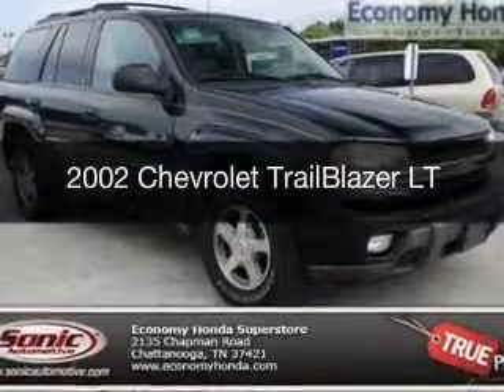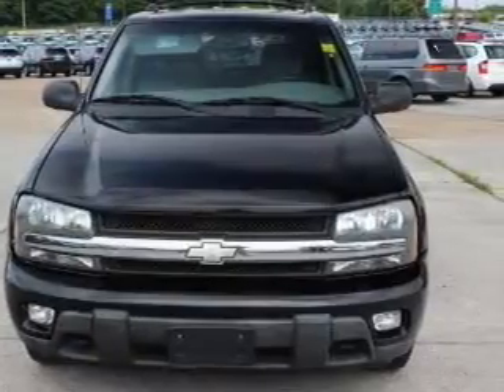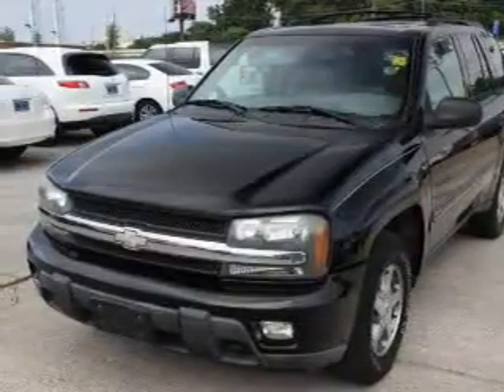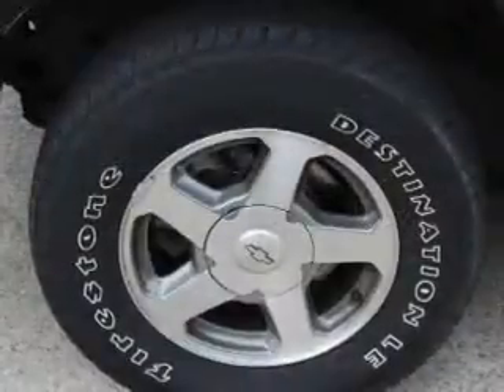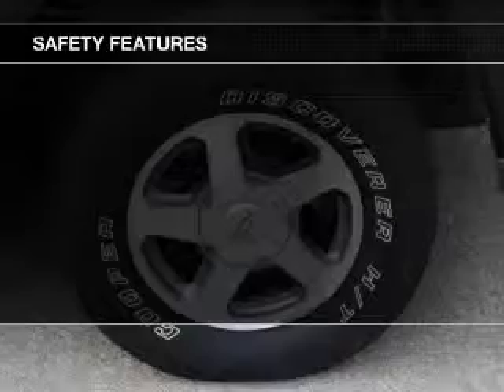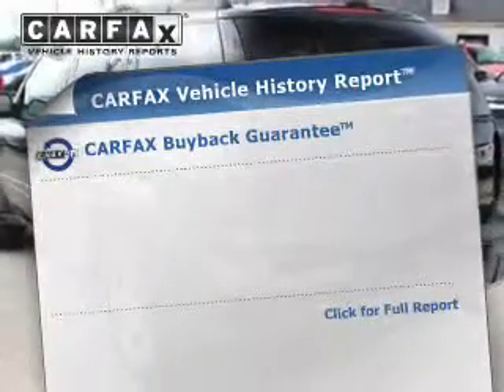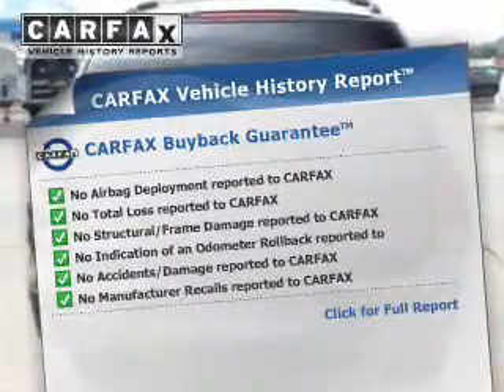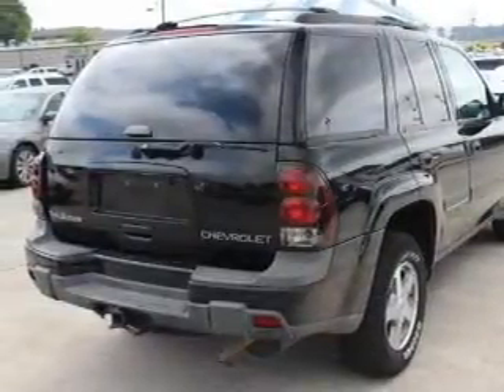2002 Chevrolet TrailBlazer - Chattanooga TN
Year: 2002
Make: Chevrolet
Model: TrailBlazer
Trim: LT
Engine: 4.2 liter inline 6 cylinder 24 valve MPFI DOHC
Transmission: 4-Speed Automatic
Color: Black
Mileage: 145278
Address:
2135 Chapman Road